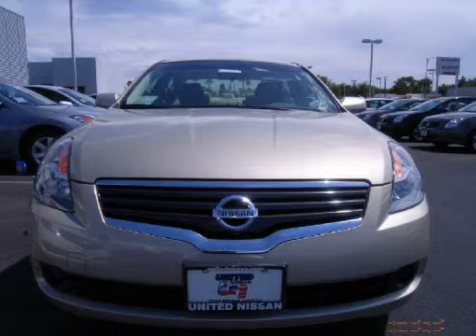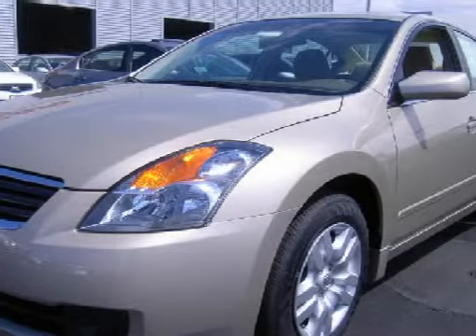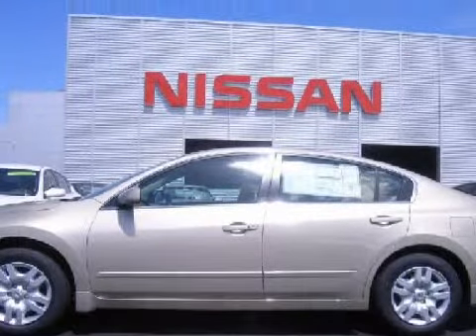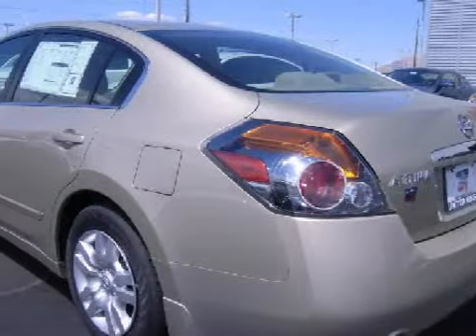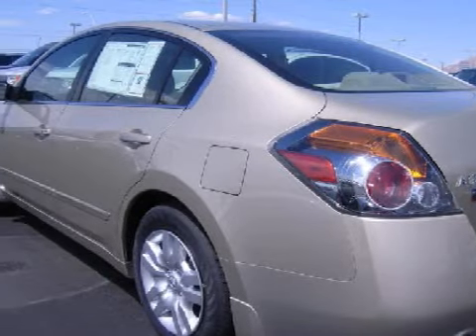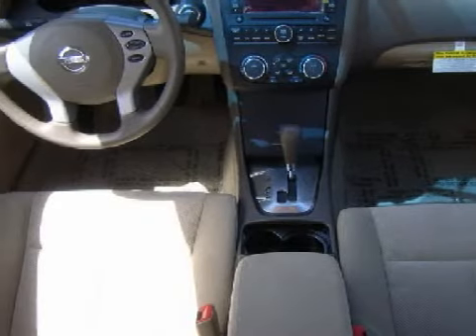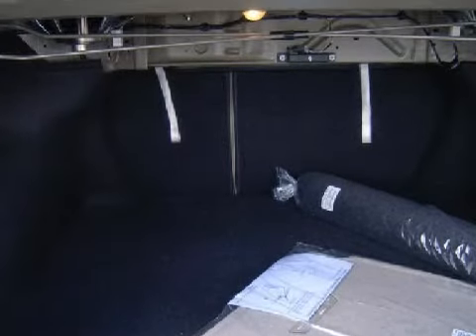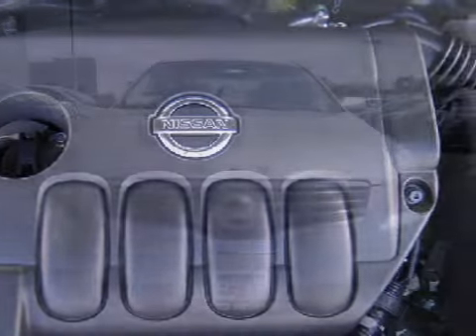2009 Nissan Altima Las Vegas NV 89104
Year: 2009
 Make: Nissan
 Model: Altima
 Engine: 2.5 liter inline 4 cylinder 16 valve
 Trans.: Automatic CVT
 Exterior: Sonoran Sand Metallic

 United Nissan
 3025 E. Sahara Ave